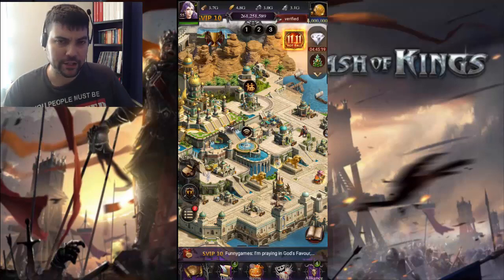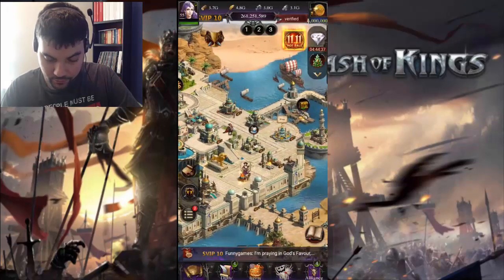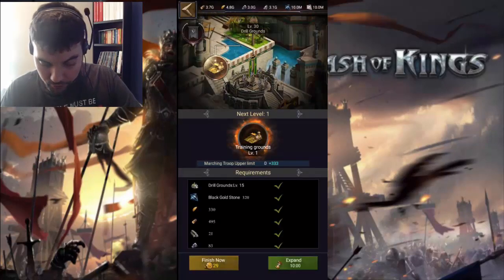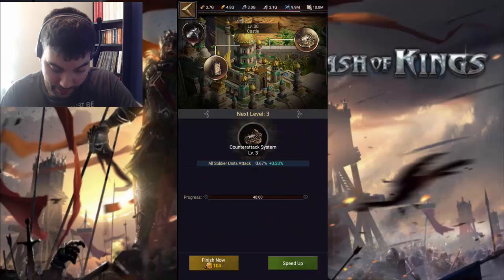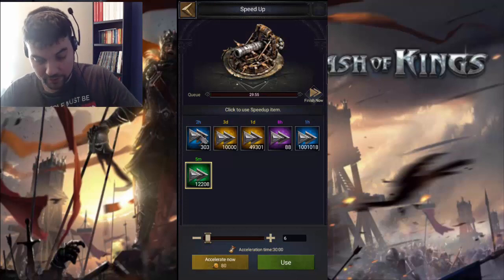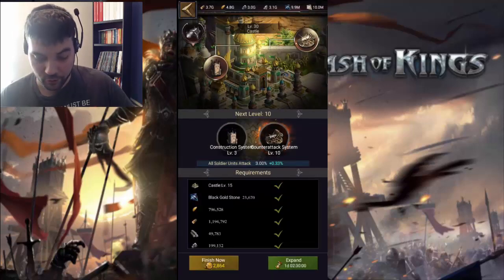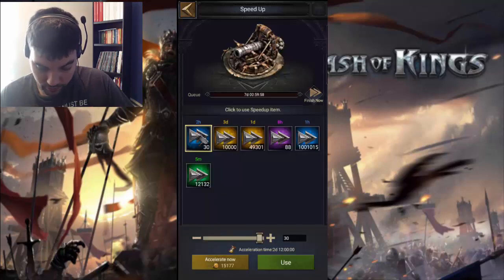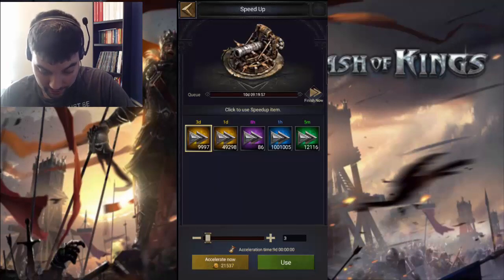Clash of Kings FULL Expansion Guide - Getting Level 30 Building Expansions!!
Here I will break down the numbers on how much time and RSS it takes to get a building expansion to level 30, and even talk a little about the reformation system.